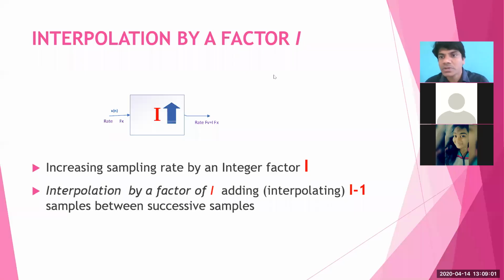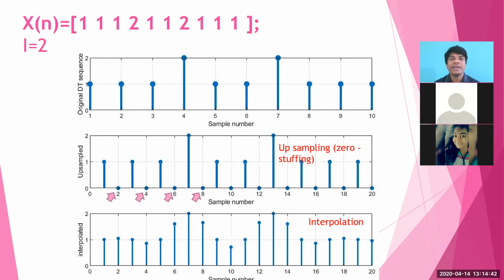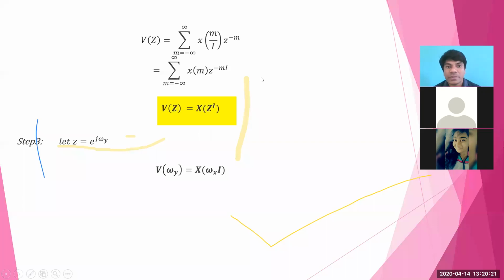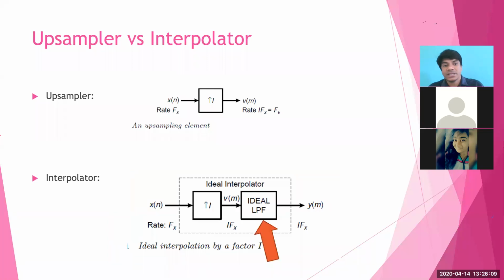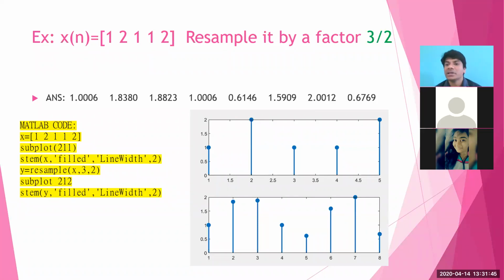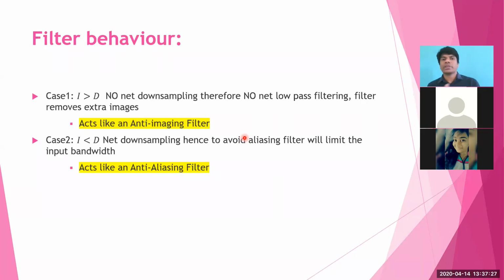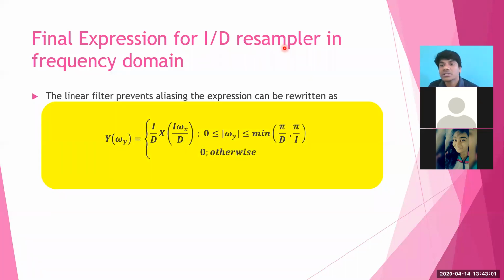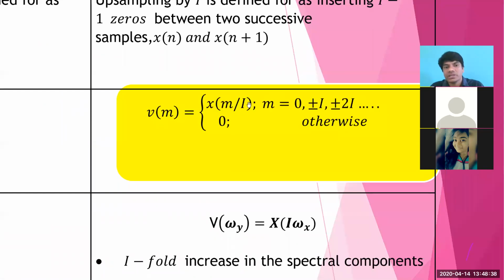INTERPOLATION & RESAMPLING BY A FRACTION(I/D) -MULTIRATE SIGNAL PROCESSING